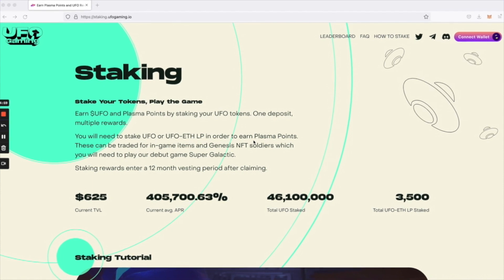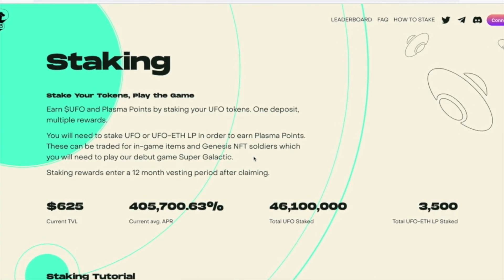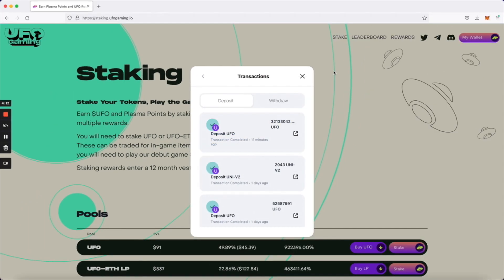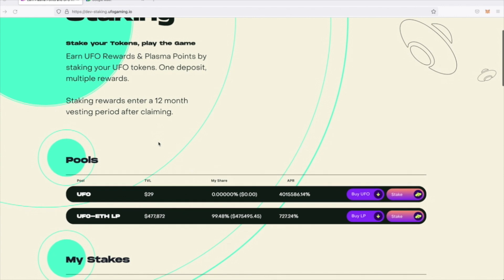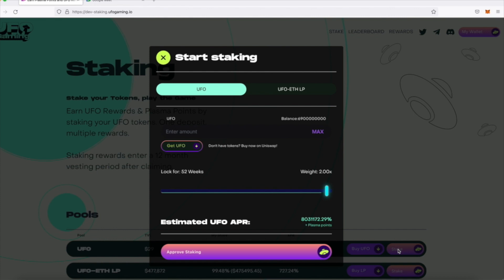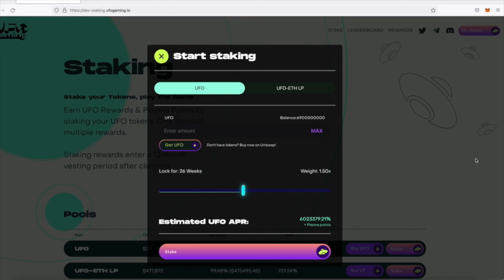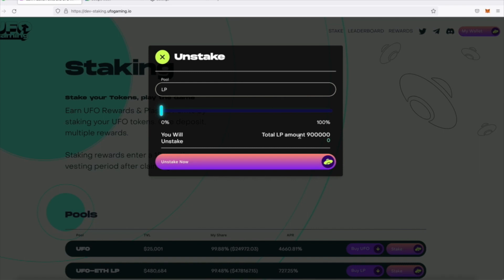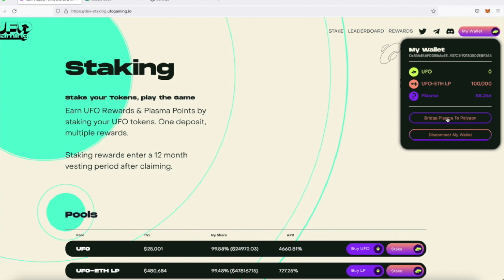🛸New Staking Dapp Tutorial and Walkthrough 🛸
The Staking Dapp is soon ready to be unleashed upon the UFOARMY.

One Deposit. Multiple Rewards.